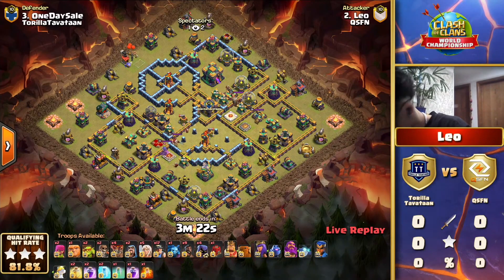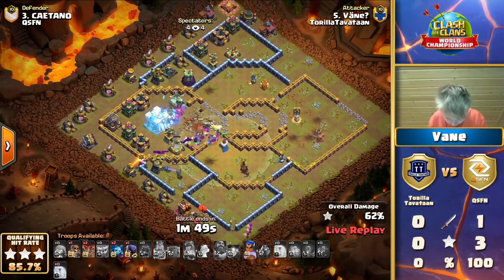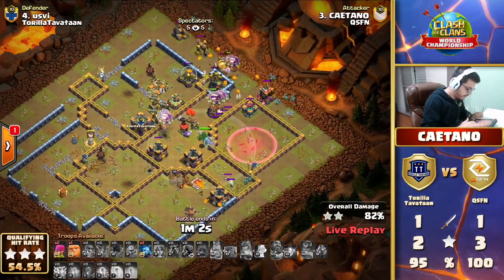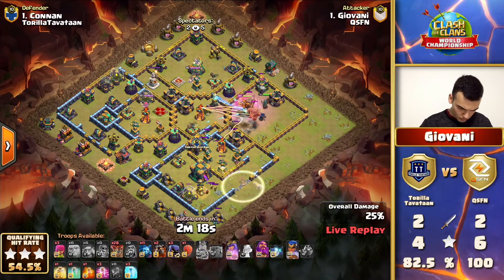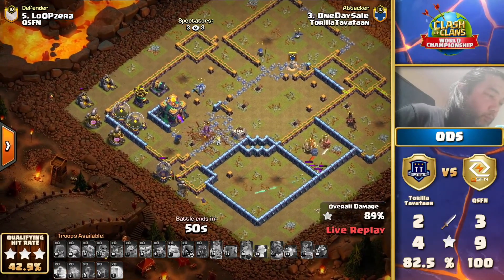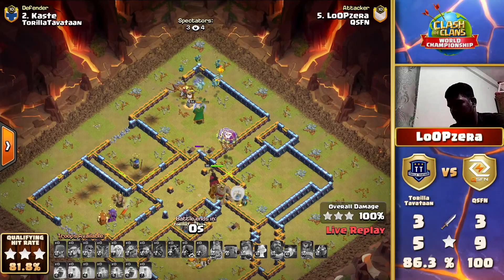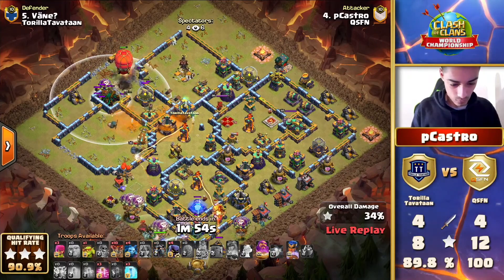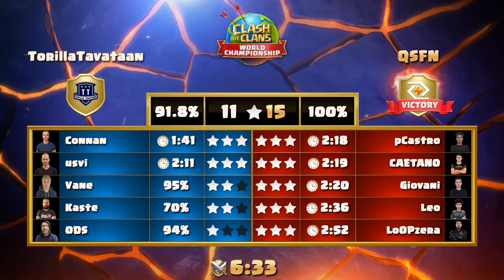QSFN VS TORILLA TAVATAAN | clash world last chance qualifiers | Coc tournament 2021